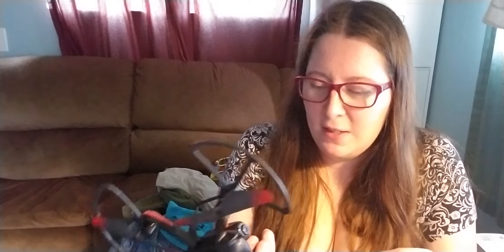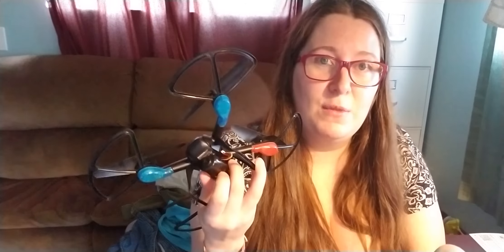Maginon QC-5S Quadcopter Drone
A fun little drone, perfect for beginners.